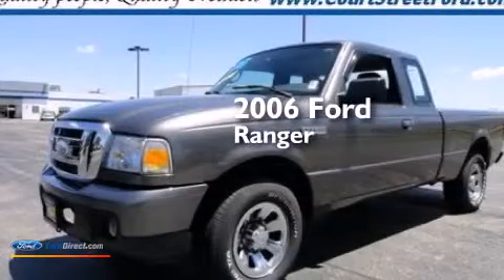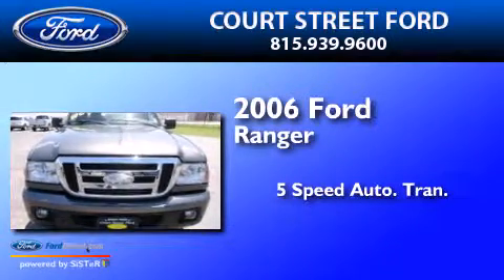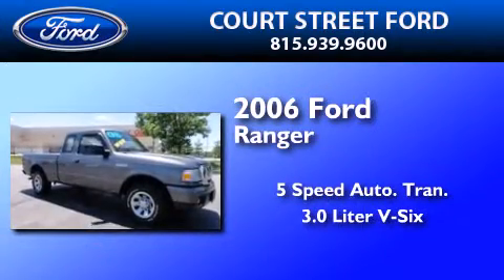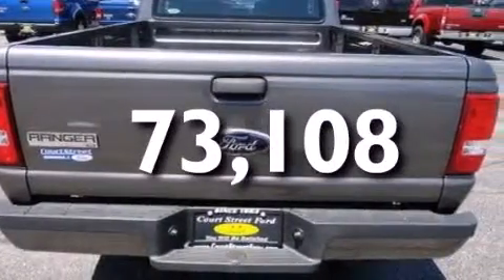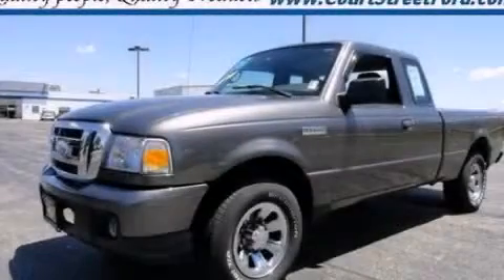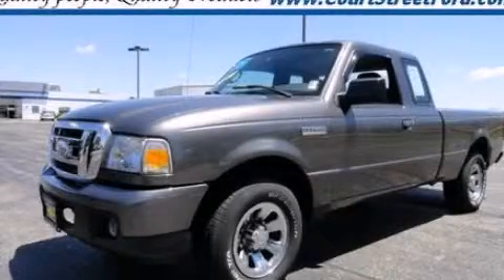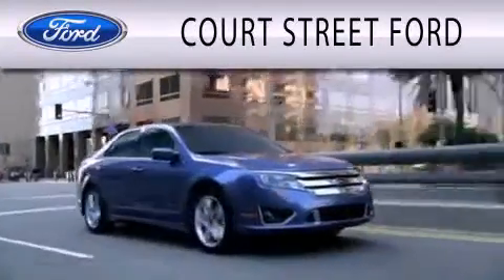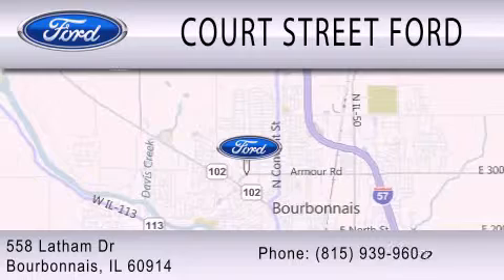Used 2006 FORD RANGER Bourbonnais IL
We have been honored to serve the Bourbonnais IL area , we promise that your experience at our dealership will exceed your expectations ! Year : 2006 Make : FORD Model : RANGER Engine : 3.0L V6 12V MPFI OHV Trans . : 5-SPEED AUTOMATIC Exterior : GRAY Miles : 73,108 Interior : GRAY Stock : C13647B Court Street Ford Inc Latham Drive Bourbonnais , IL 60914